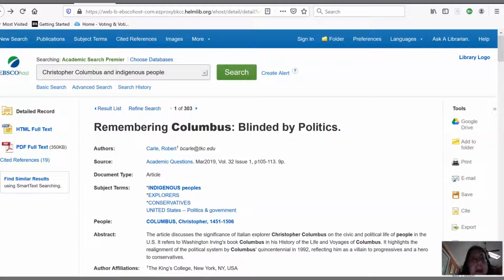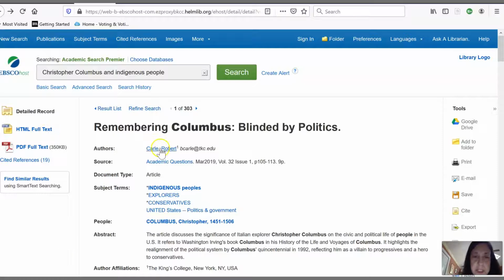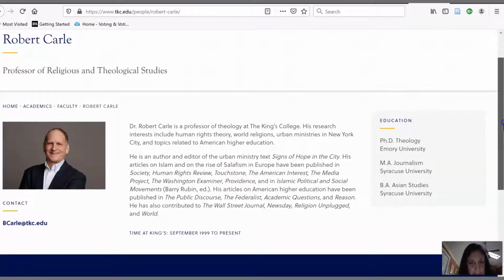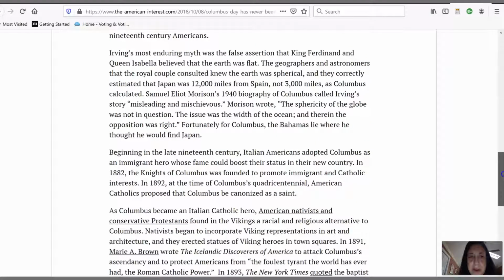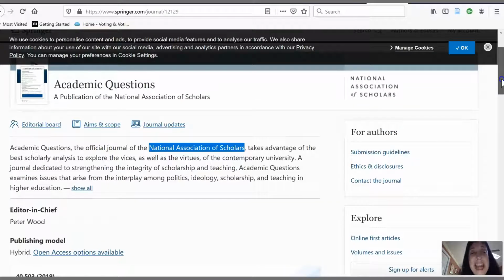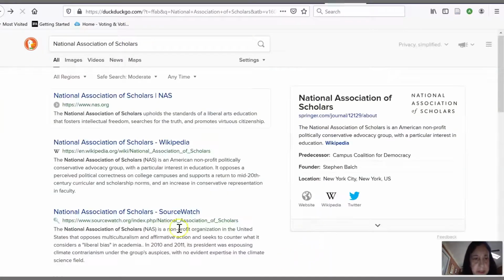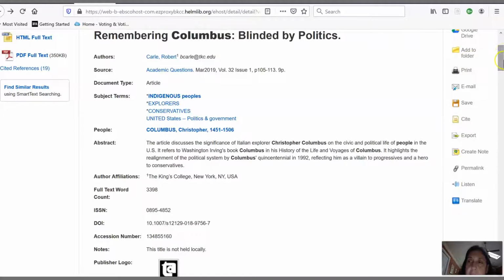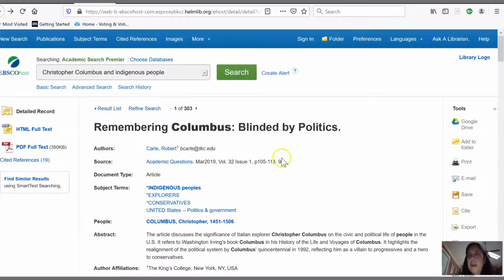Using Evaluative Criteria to Assess and Article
Using Evaluative Criteria to Assess A Scholarly Article